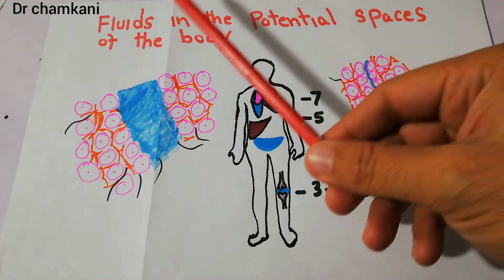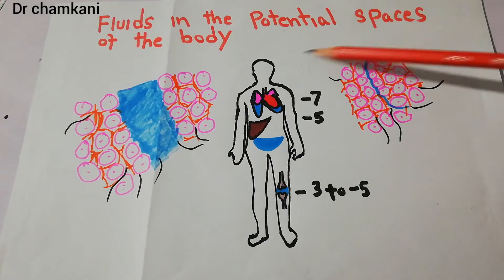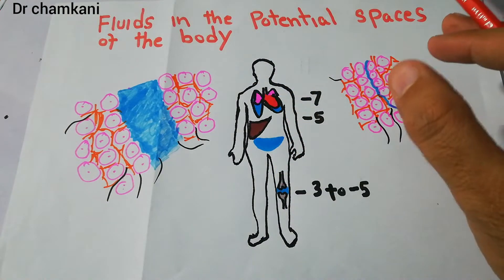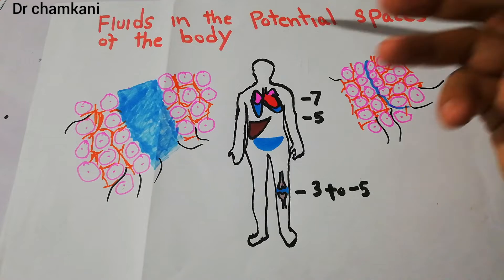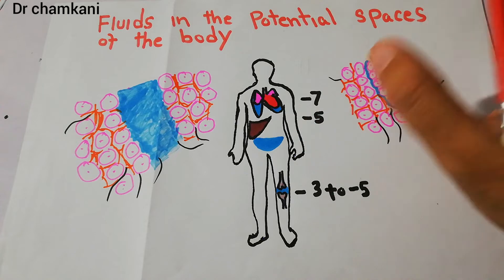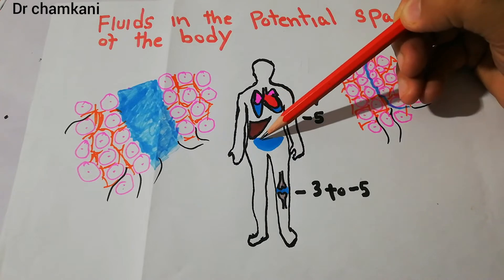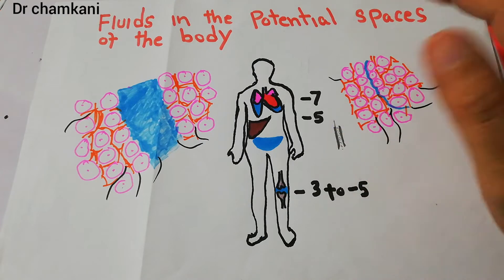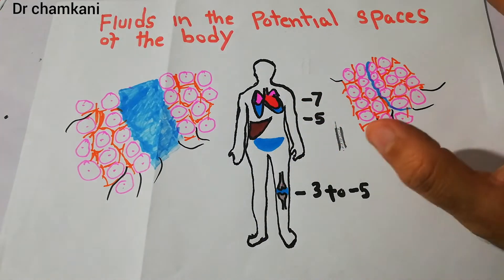Renal physiology 35 | Fluid in potential spaces | pleural & Peritoneal Cavities | Ascites | Effusion